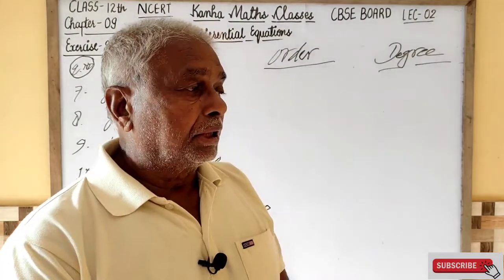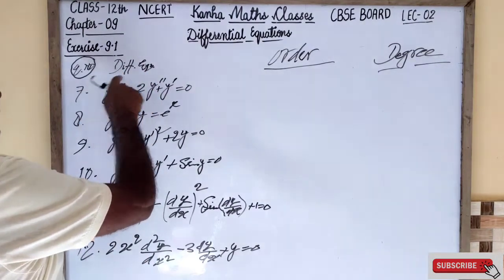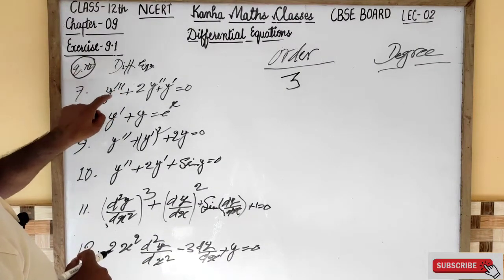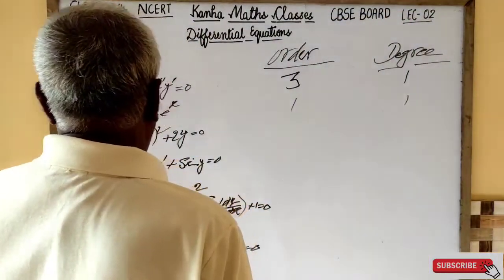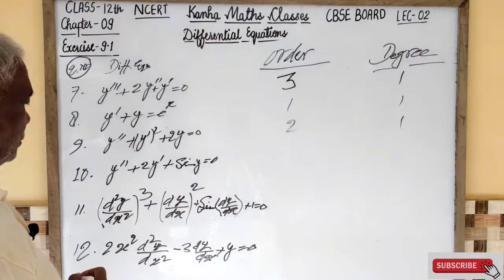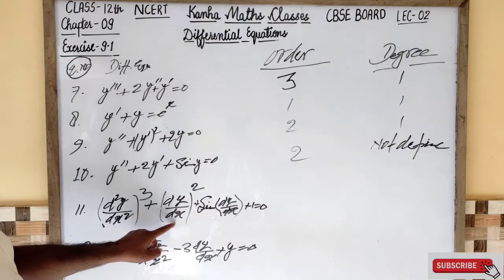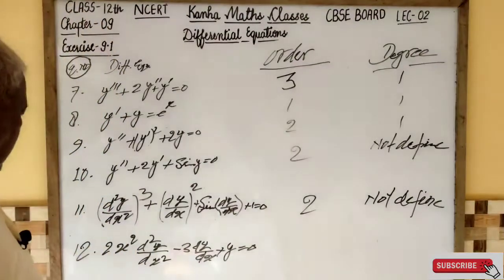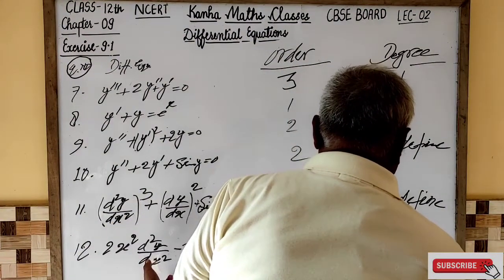Basics, Order and Degree of Differential Equations|CBSE 12 Maths NCERT Ex 9.1que no 7 to12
Basics, Order and Degree of Differential Equations|CBSE 12 Maths NCERT Ex 9.1 que no 7 to 12
Lec 2